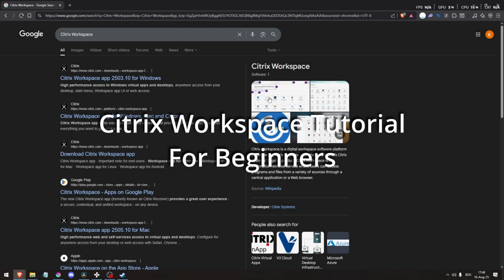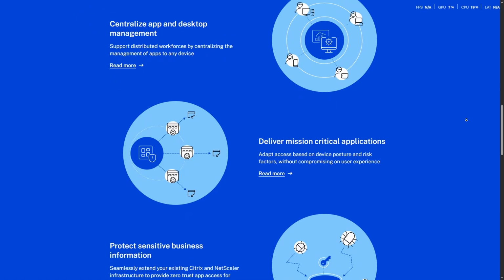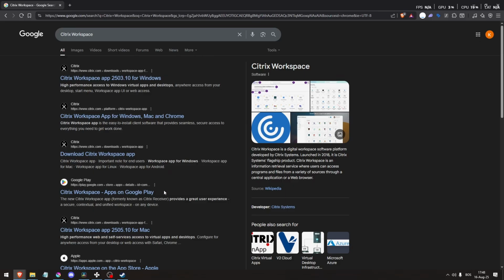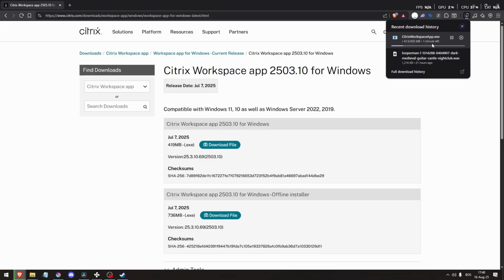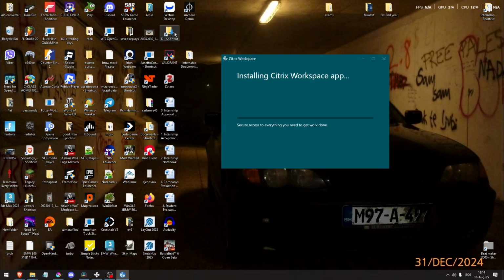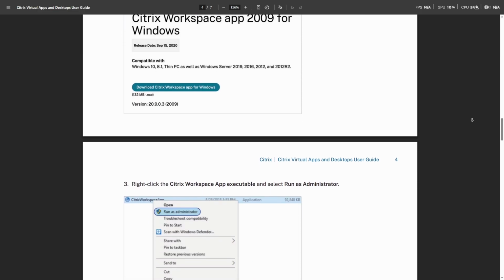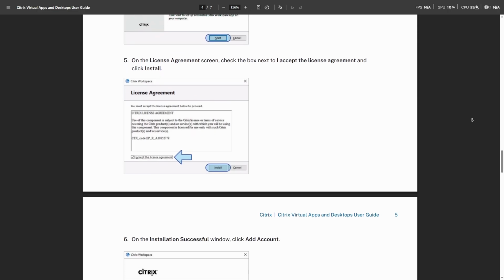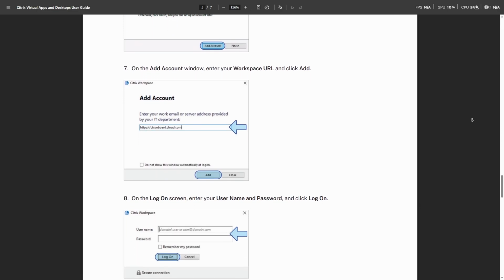Citrix Workspace Tutorial For Beginners - Step-By-Step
In this video I show you Citrix Workspace Tutorial For Beginners - Step-By-Step